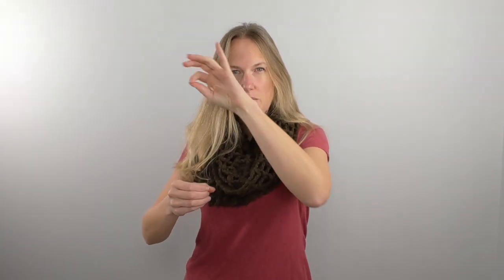Learn Psalms 23 in Sign Language (Step by step instructions)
In today's video we learn How to sign Psalms 23 in Sign Language.  This video provides step by step instructions, and explains each sign.

This video uses ASL signs but not ASL grammar.  ASL signs using English grammar is often called Signed English, or English Sign Exact.